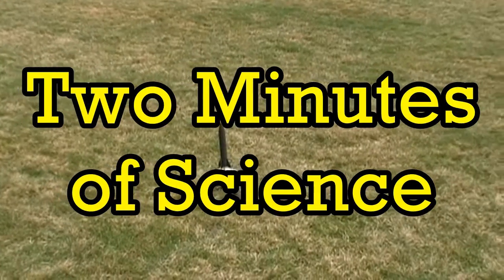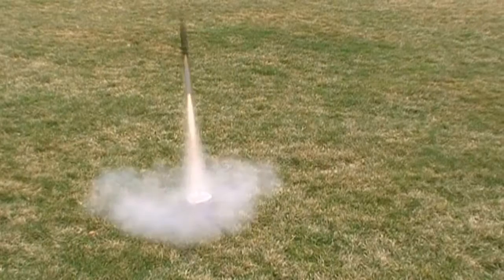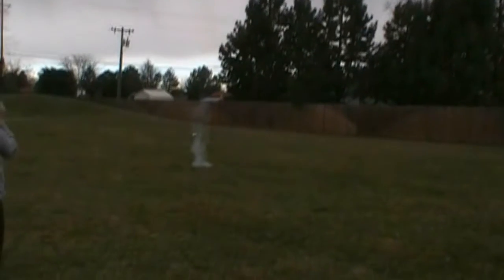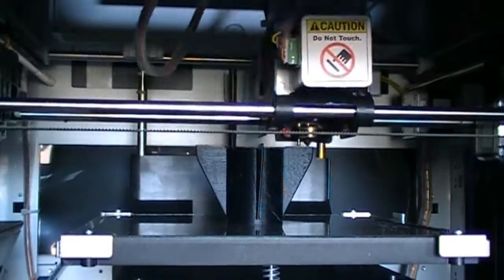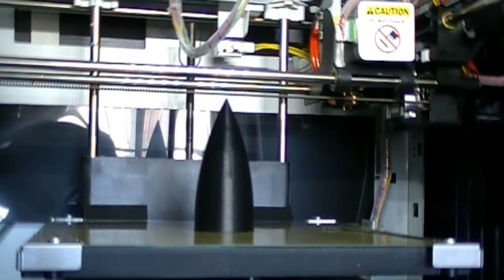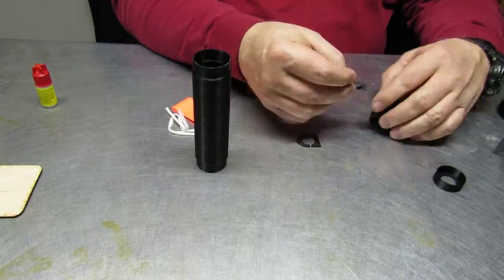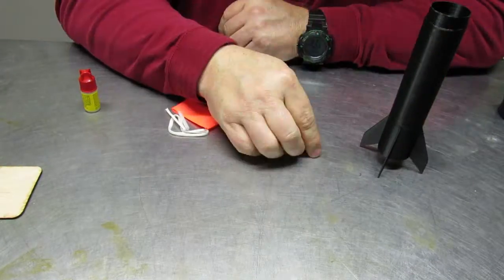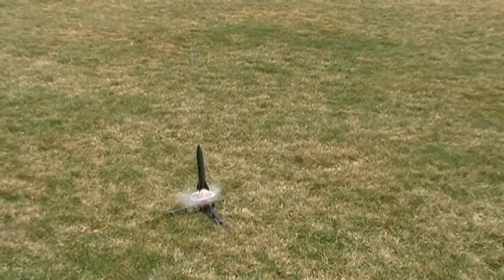3D printed flying model rocket two minutes of science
How to use a 3d printer to create a model rocket the flies using standard model rocket engines.  In this case I used a da Vinci 1.0 printer to print a model rocket and parts required to make it function.  All with a musical score from audionautix for fun.